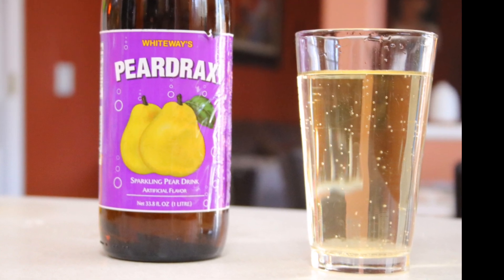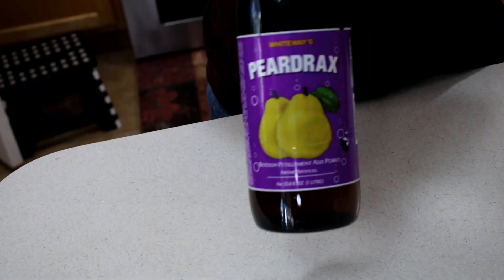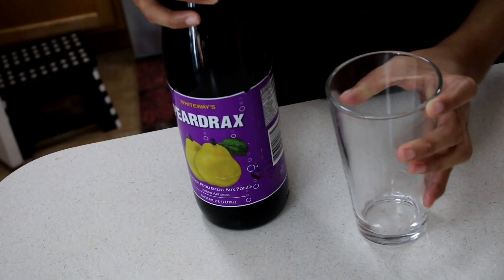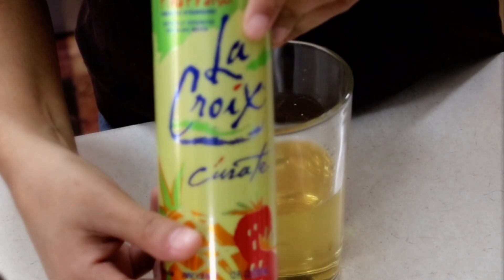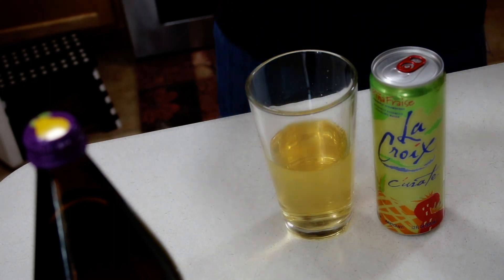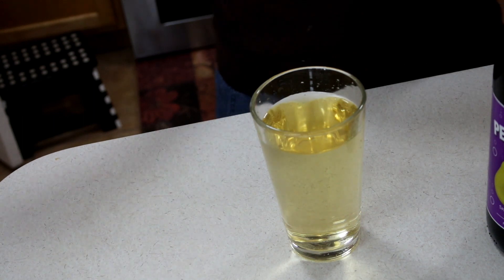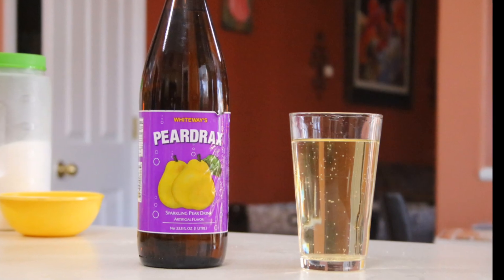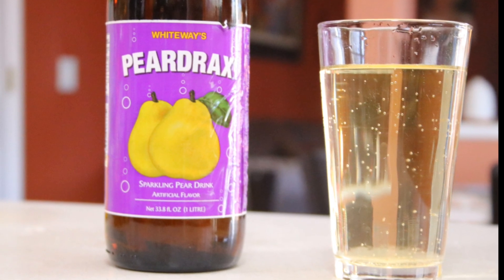Homemade "Peardrax" For the Holidays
La Croix can be found in the water section in your grocery store.